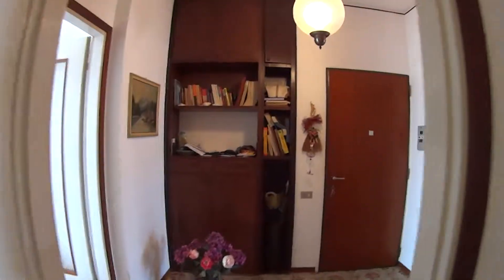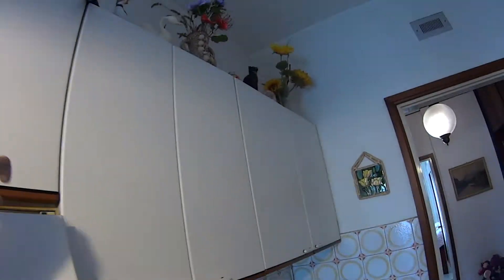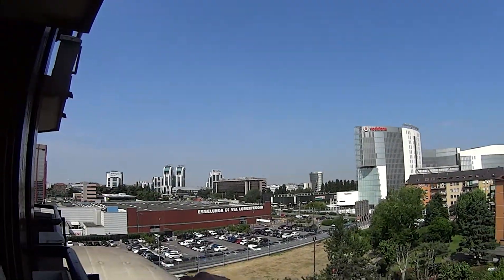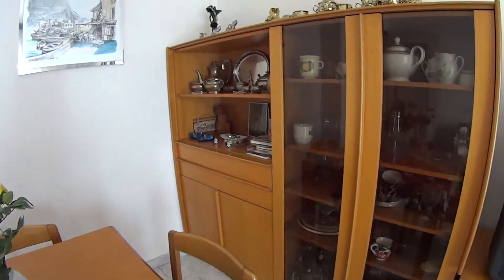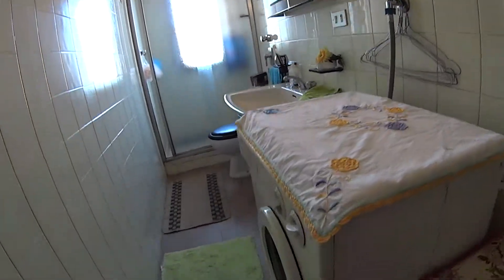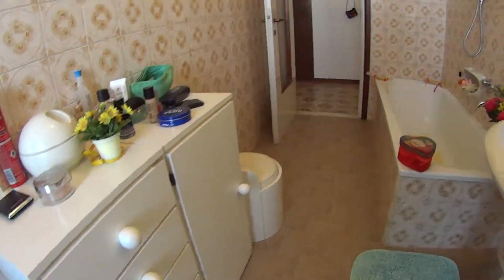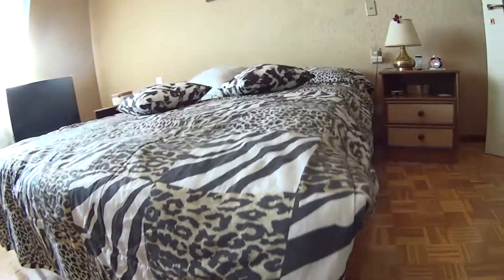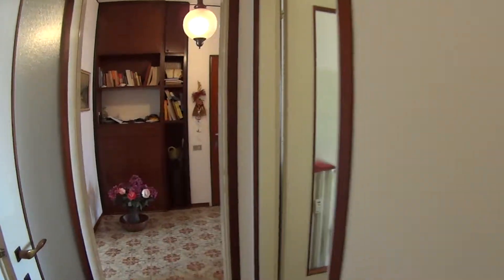Rooms for rent in 2-bedroom apartment in Giambellino - Spotahome (ref 218946)